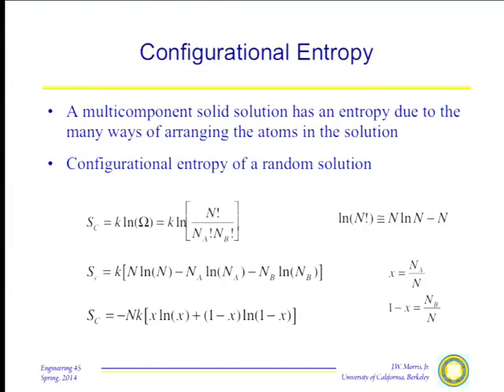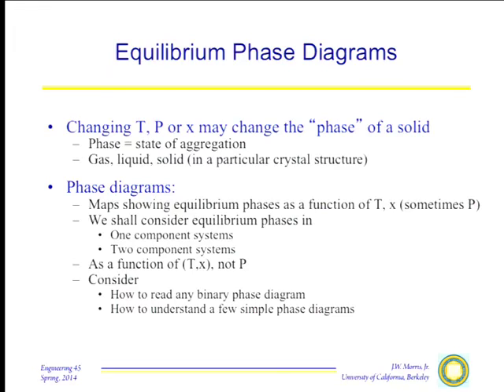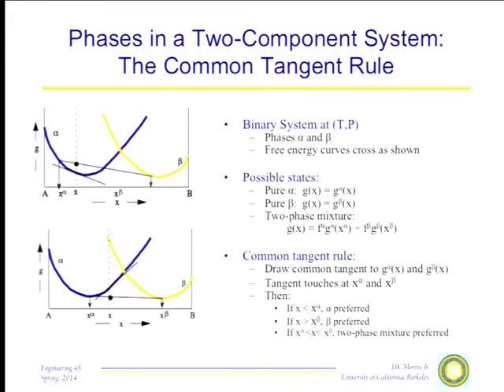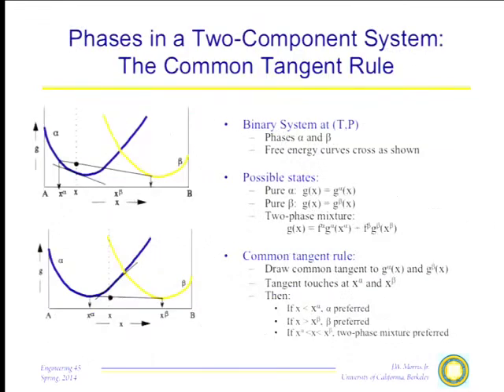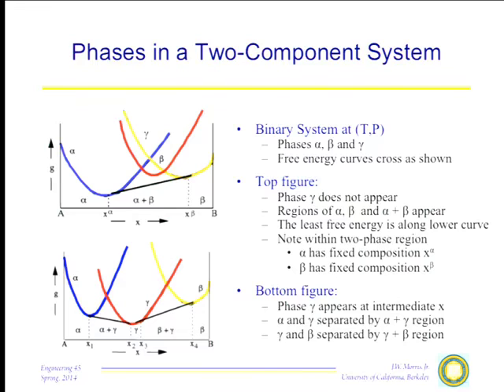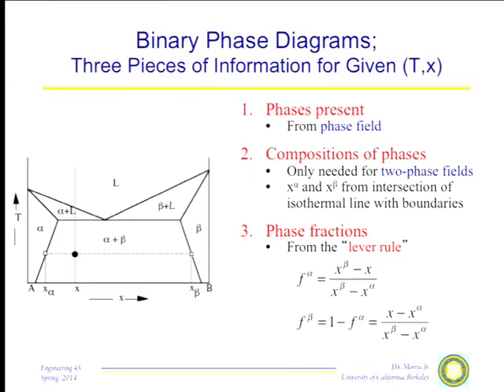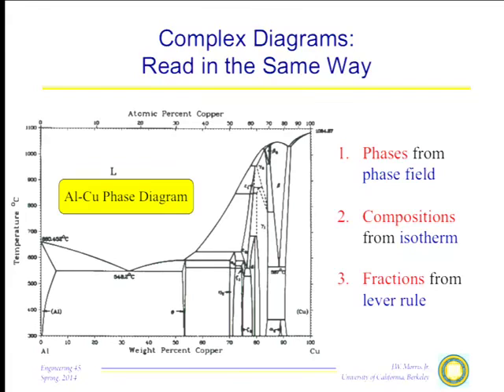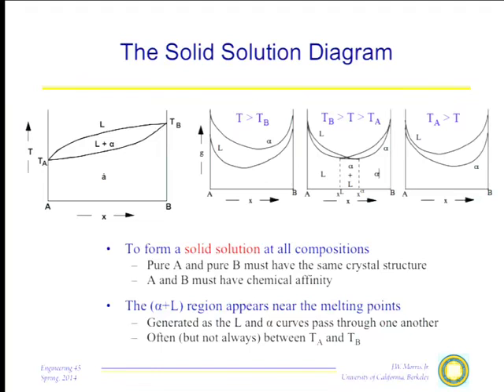2014 02 28 Engineering 45 2014 02 28000